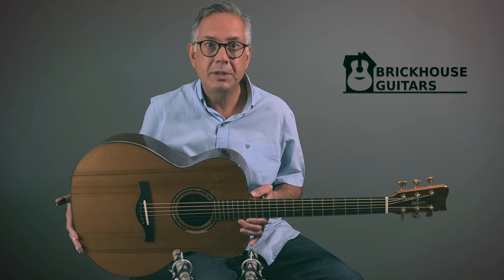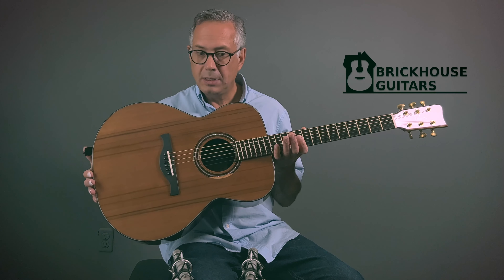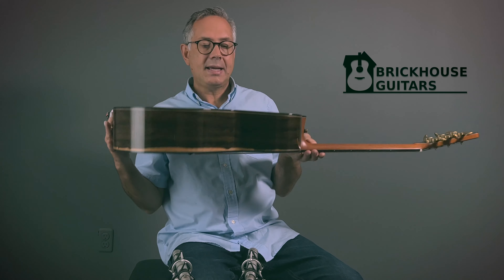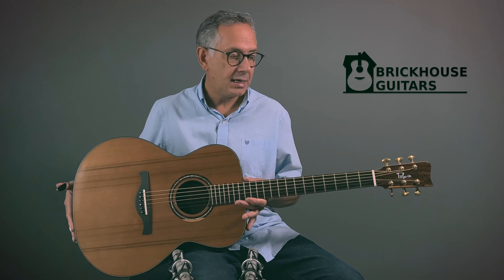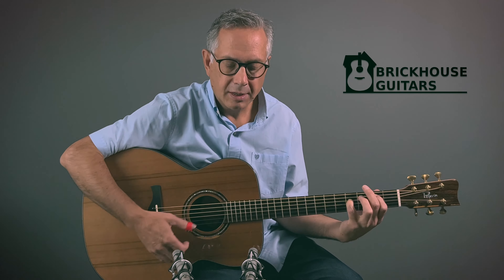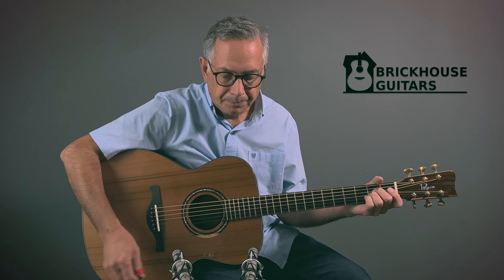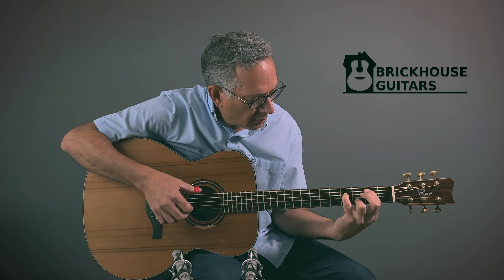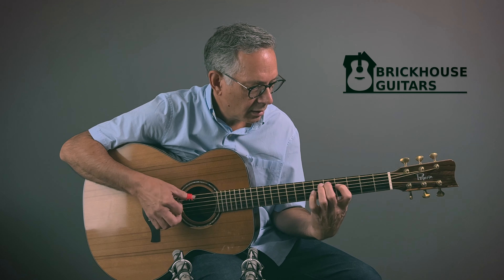M. Pellerin Ziricote Prestige 2017 Pr-owned Demo